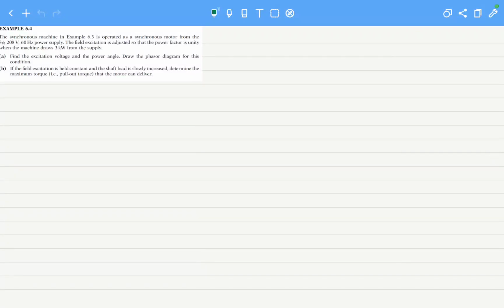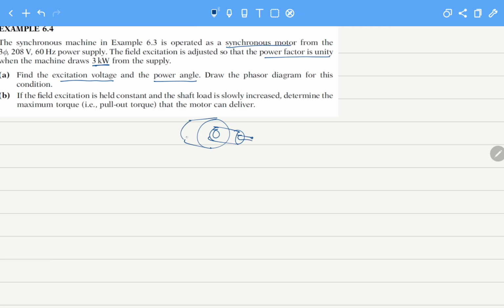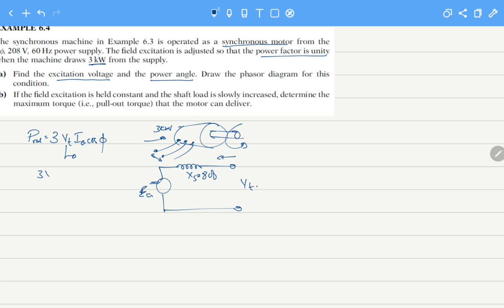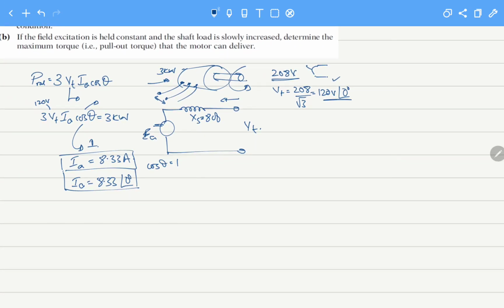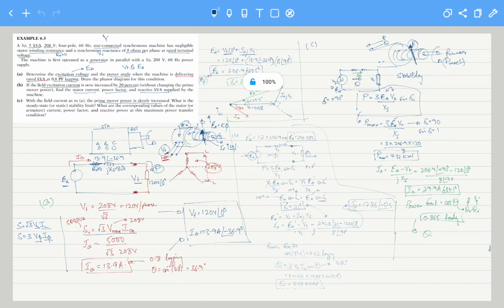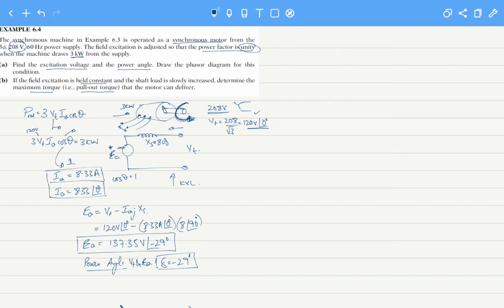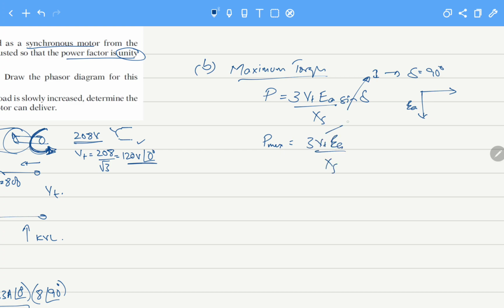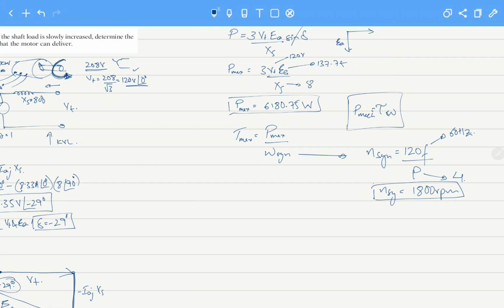Lecture 5 Synchronous Machines Part C